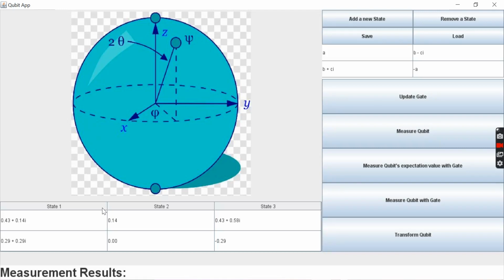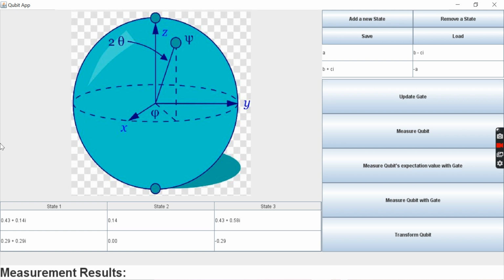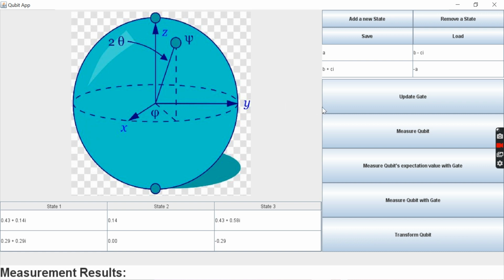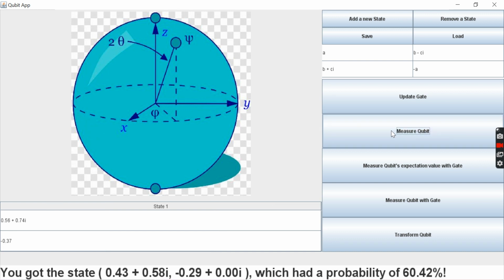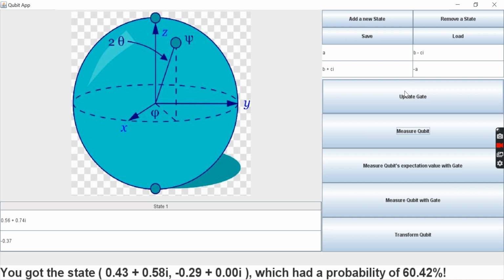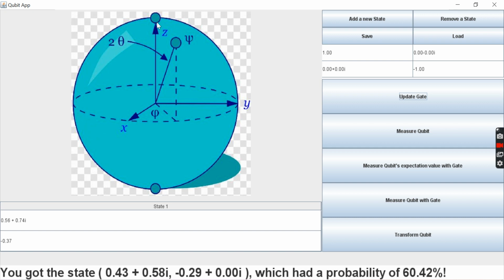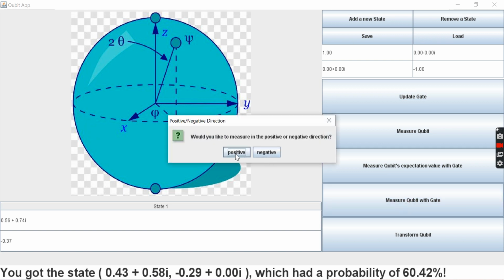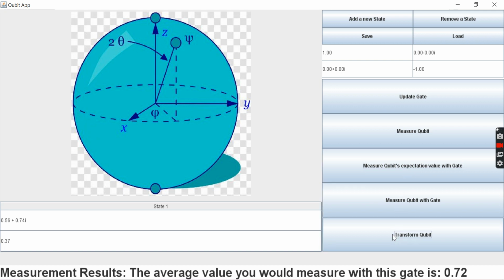CPSC 210 Project Video Take 2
CPSC 210 project.